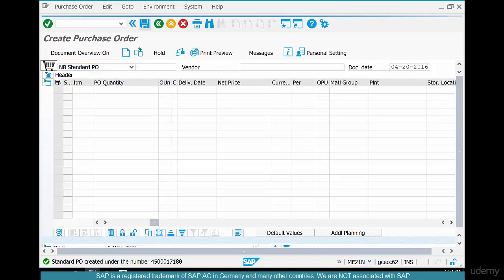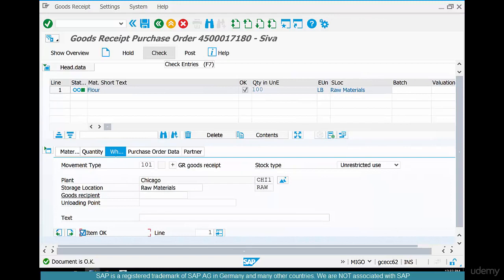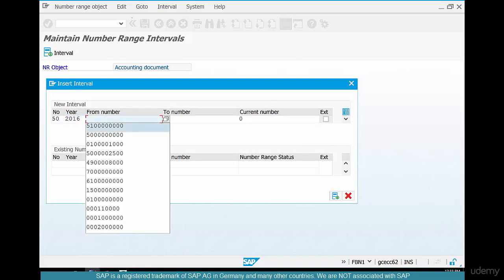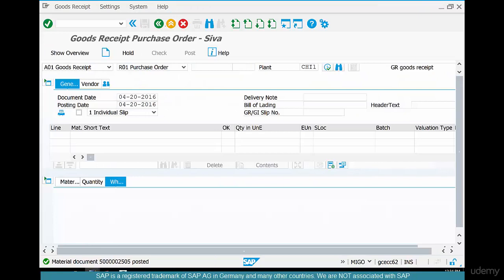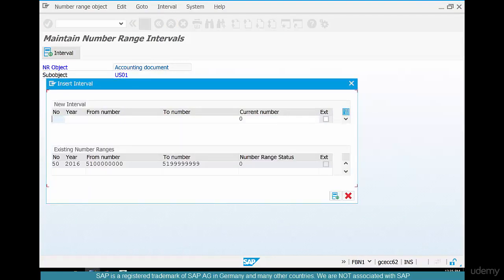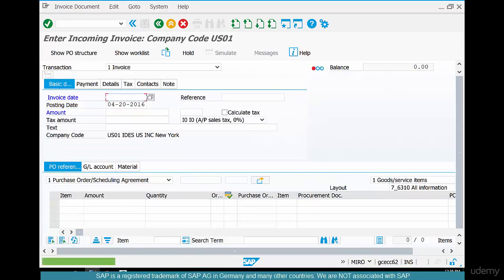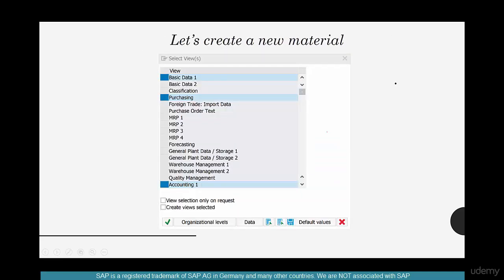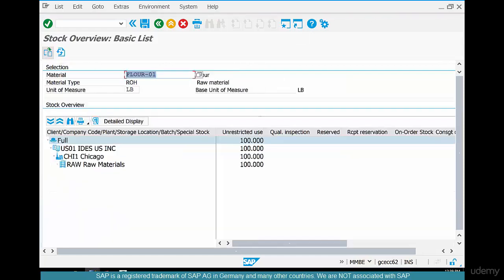11 Verify Configuration GR and IR sap mm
11  Verify Configuration   GR and IR  sap  mm